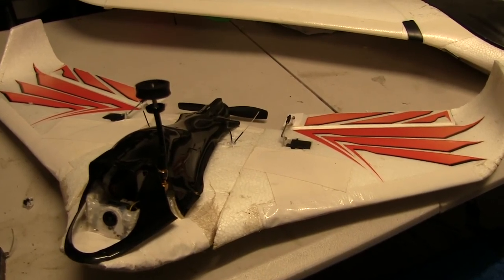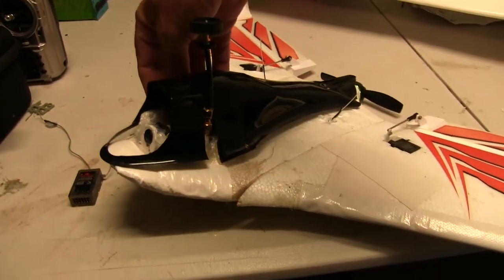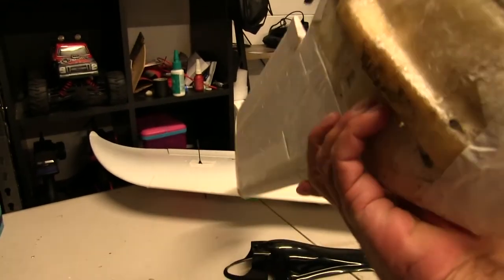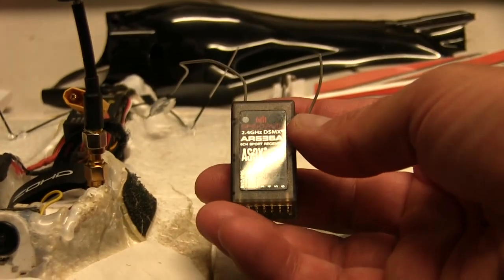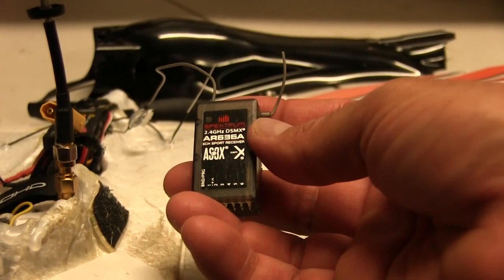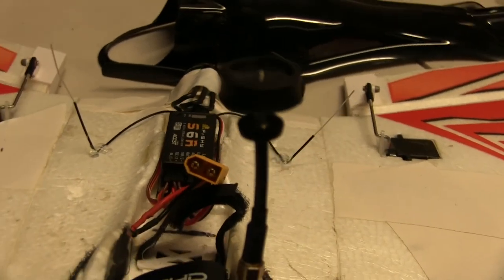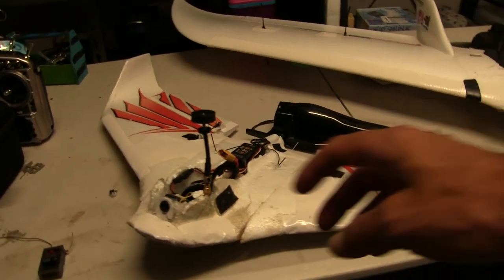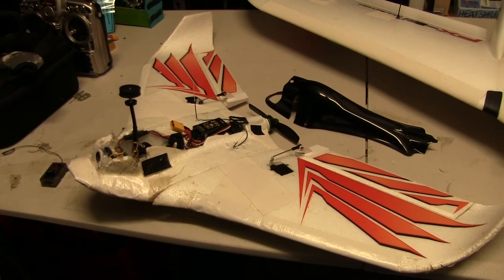Blade Theory Type W - Crash - Replaced Spektrum AS3X with Frsky S6R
I replaced a broken Spektrum AS3X with an Frsky S6R Receiver in my Blade Theory. I was very happy with the results after setting it up, the craft flew as well if not better than it did with the AS3X at only half the cost. The crash was pilot error not returning early with poor video feed resulting in disorientation. The blade in its repaired state has flown since and is great fun with the S6R receiver. Highly recommended substitute!